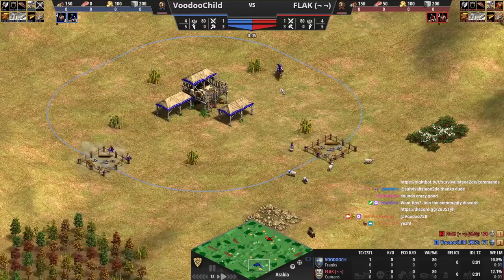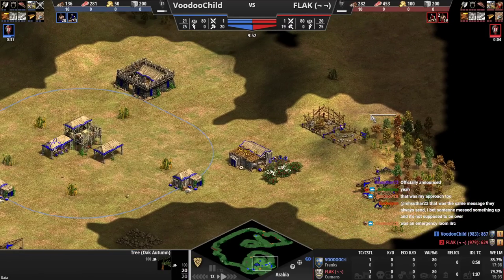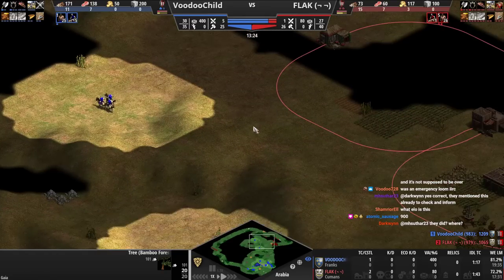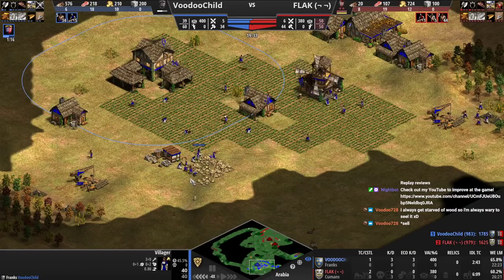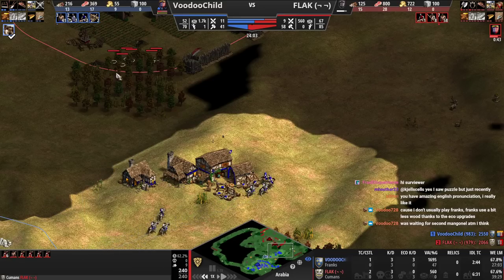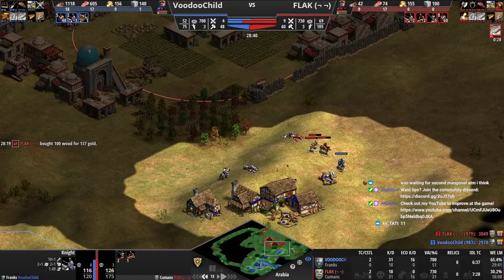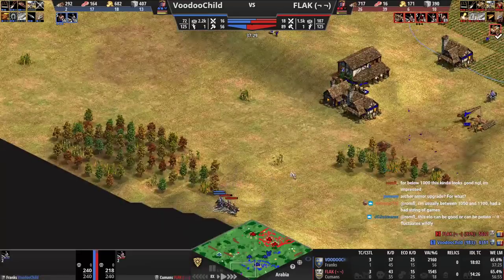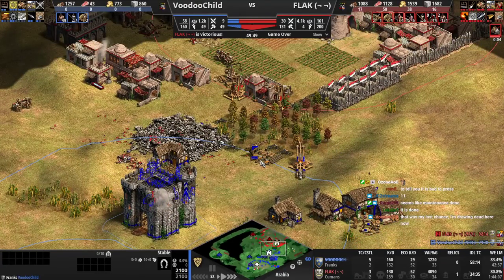Prioritization is how you get to the next level | Coaching 1000